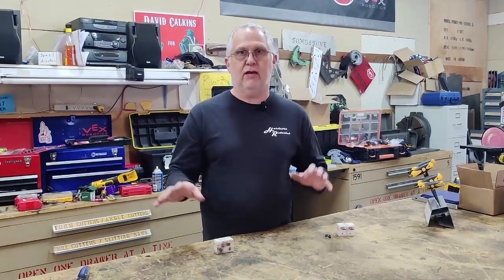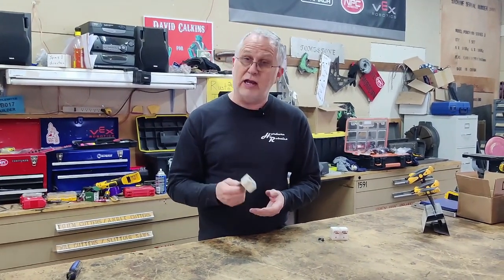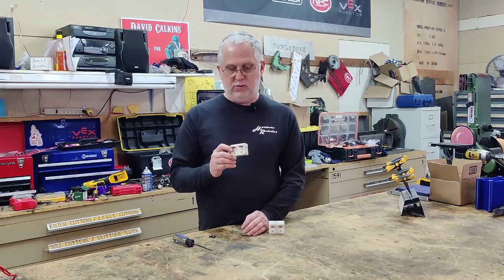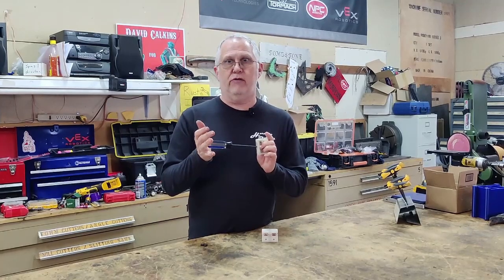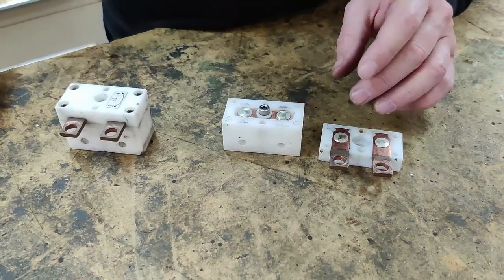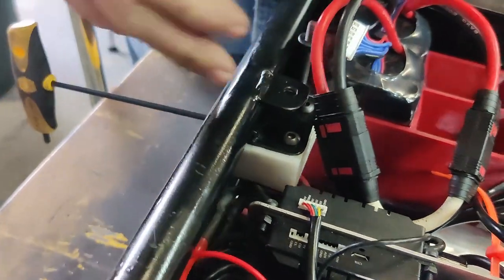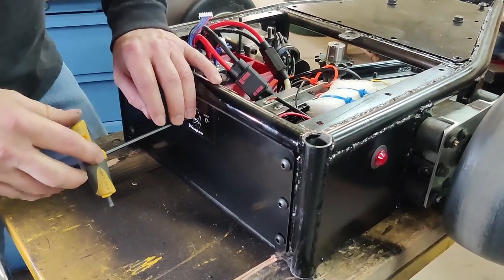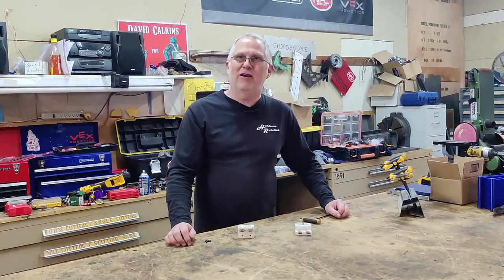Combat Robot Main Power Switch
The Team Whyachi main power switch is the standard for larger robots, and for good reasons. But I've seen folks inadvertently break them from misuse, so let's talk about switches!